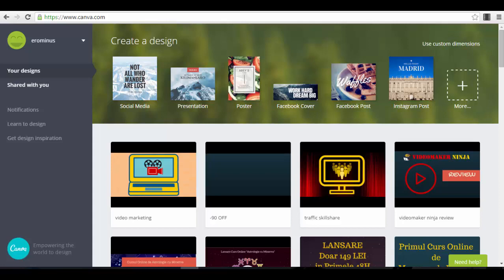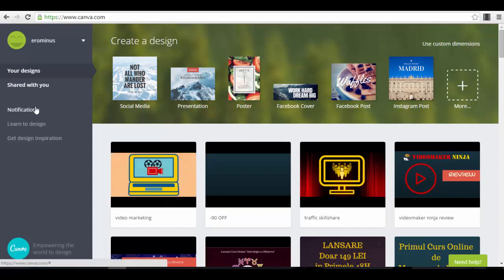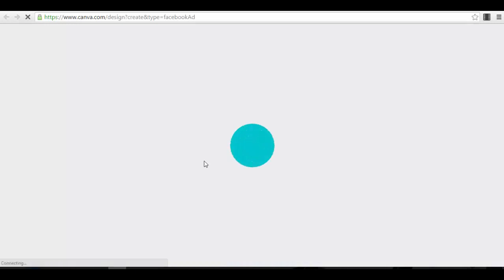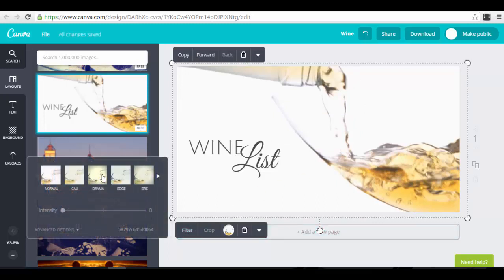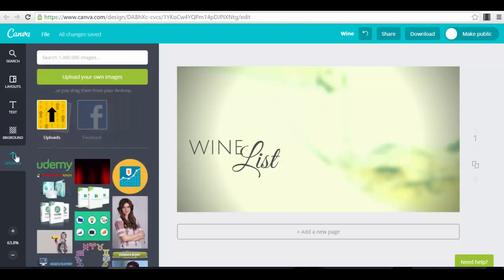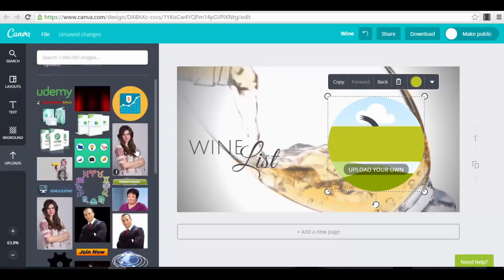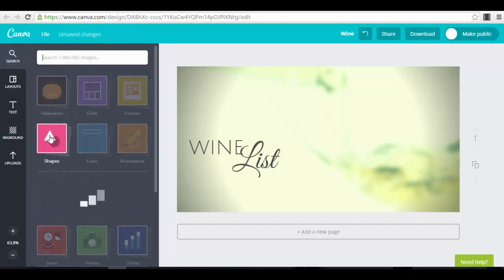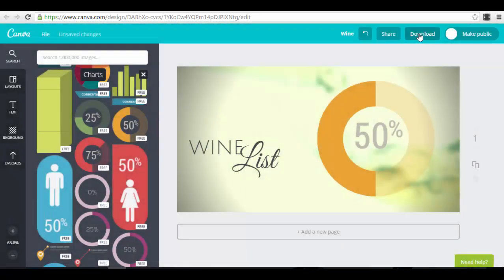How To Use Canva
Using Canva, the most efficient tool Social Images Maker part 6 Unlimited INCOME and unlimited HAPPINESS with simple steps working on your Smartphone. This video course “Social Media Images Created” is a feasible and realistic route for making your a MILLIONAIRE.You will definitely make passive INCOME online while working from your comfort zone and this is the best route to become RICH very fast like never before. You don’t need any skills or experience for creating passive INCOME diligently through social media. You will learn the techniques very easily working at your convenience without going out.  Make your mobile work for you and earn daily CASH now!